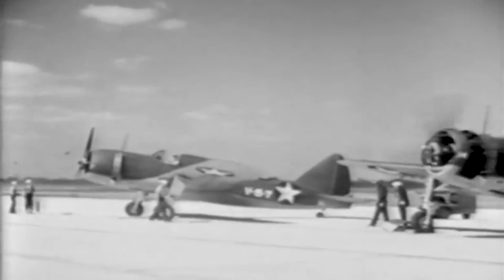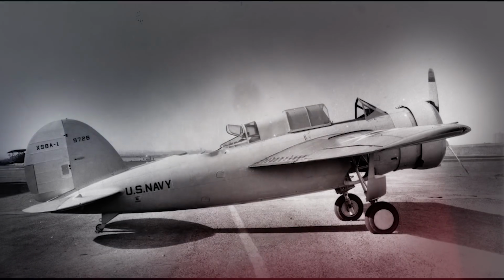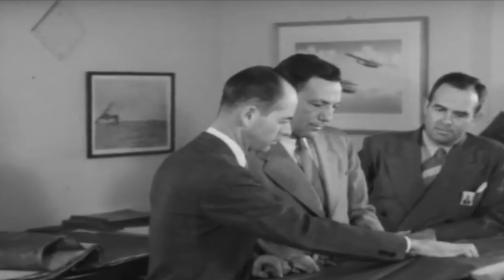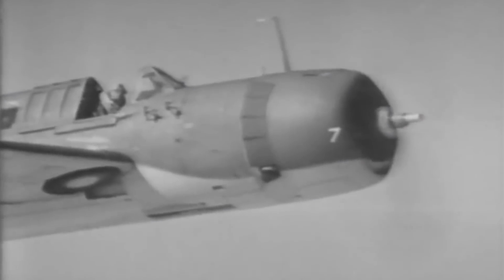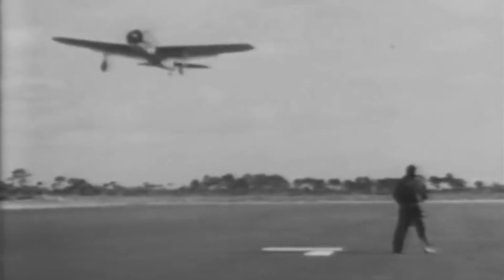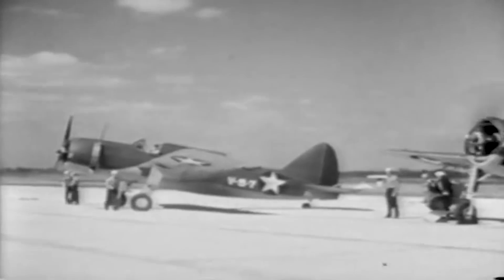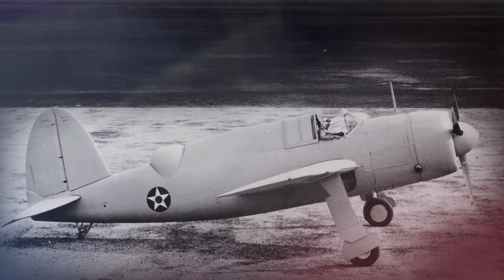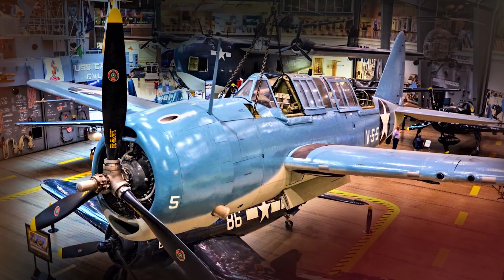The Worst Airplane of WW2 - Brewster Buccaneer Scout Bomber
Underpowered, overweight, slow, and clunky. All these flaws make the Brewster SB2A Buccaneer one of the most dysfunctional aircraft of World War 2. The plane had a controversial development from the start, and these roots condemned it to failure after failure. Deficient performance and handling once it entered service never allowed the SB2A to redeem itself.

The plane was conceived as a single-engine light bomber that could hold two crew members - a pilot and a gunner. Built by Brewster Aeronautical Corporation, the objective was to use it as a carrier and scout dive bomber. But the company's work on the aircraft was deemed mediocre at best; ongoing problems with the workforce and overall management proved unsuitable for producing American fighters from the ground up.

Although the Buccaneer was American made, it was poorly received by the U.S. Navy, Air Force, and the Marine Corps. Overseas, opinions differed little. French, English, Dutch, and Australian pilots despised the Buccaneer.

The aircraft saw minimal use during the first years of the war and was quickly ditched by armed forces worldwide. Sometimes, just after leaving the production, the new planes went straight to the scrapyard or the target practice fields.

There is a good reason few have heard of Brewster today...

- As images and footage of actual events are not always available, Dark Skies sometimes utilizes similar historical images and footage for dramatic effect. I do my best to keep it as visually accurate as possible. -